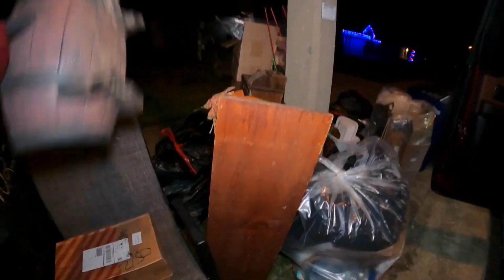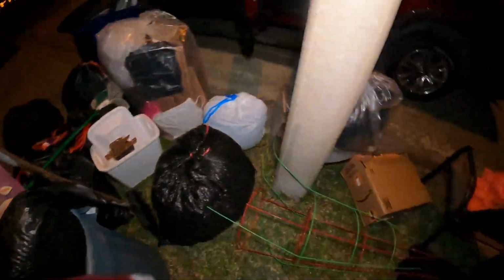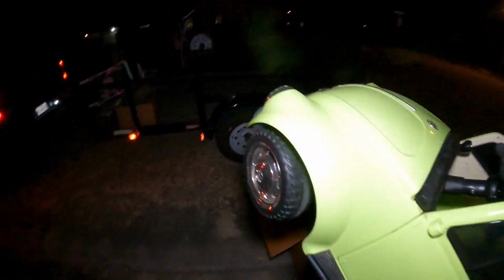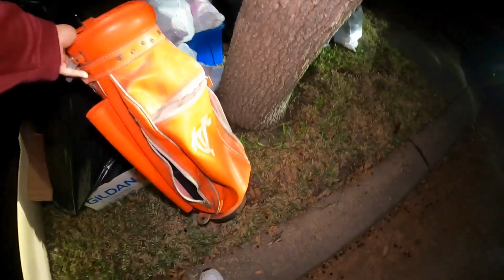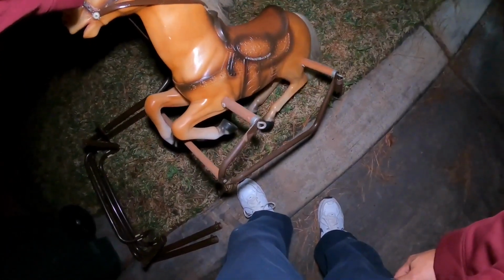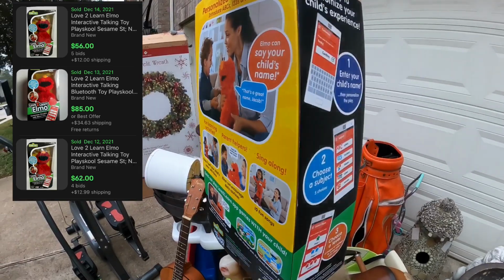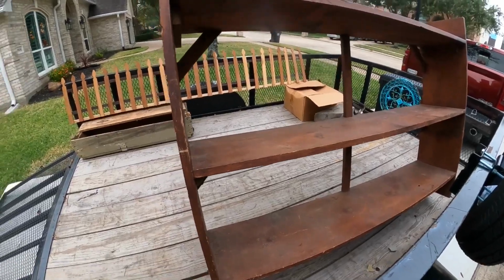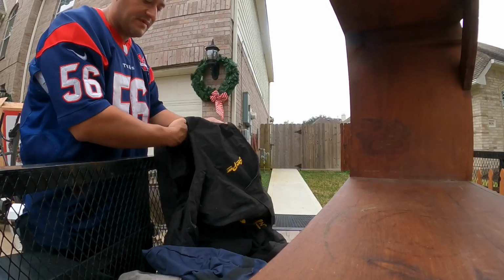The honey hole always gives!!!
Found some great items for free to sell and give away last night!

About me: I've been trash picking and using the money I make from my sales to buy treasures at garage sales!

I am based out of the Houston area and have lived here basically all my life. I am happily married with 2 kids. My son, Anthony proudly serves in the US ARMY!!! My beautiful daughter is a musician just like her mom and dad! I also have two fur babies. Judy, our Pomeranian and Sasha,  our Yorkie.